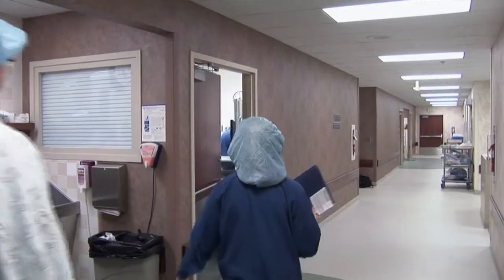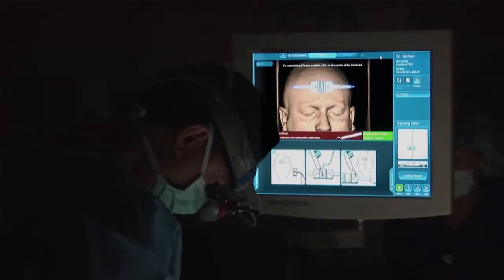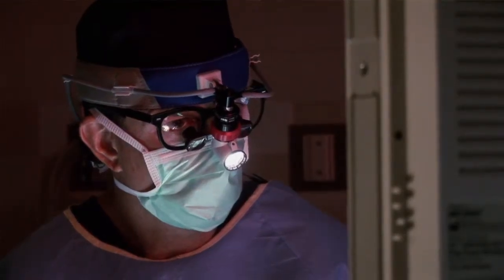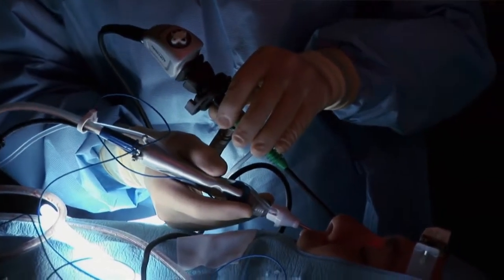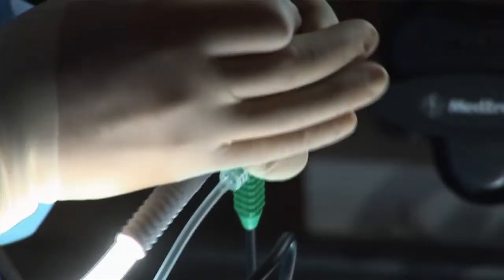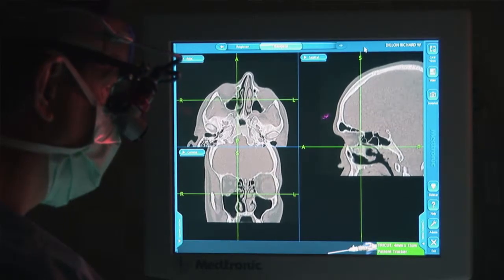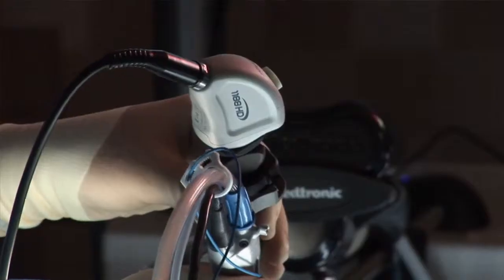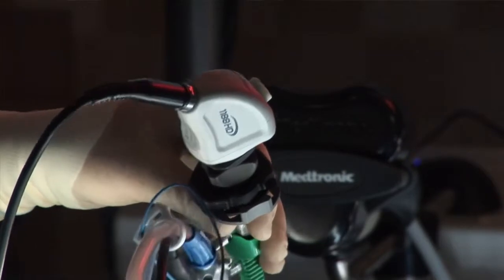Dr. Samuel Harmon - Ear, Nose and Throat